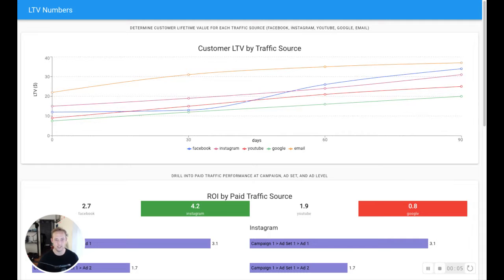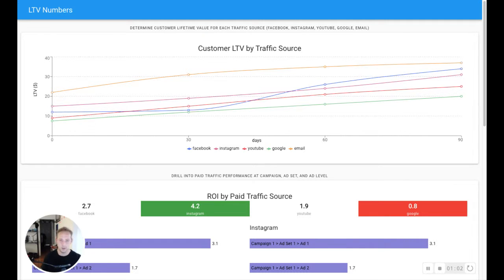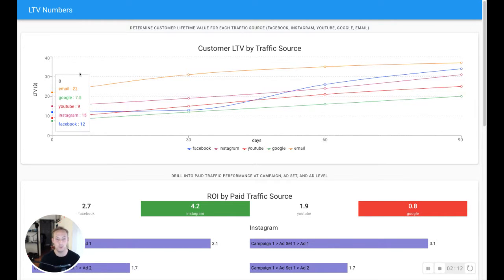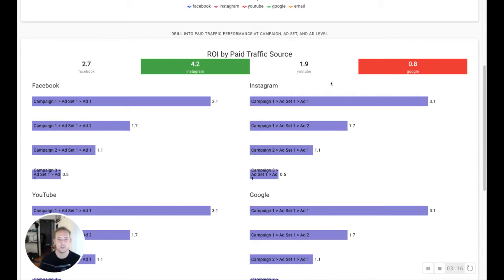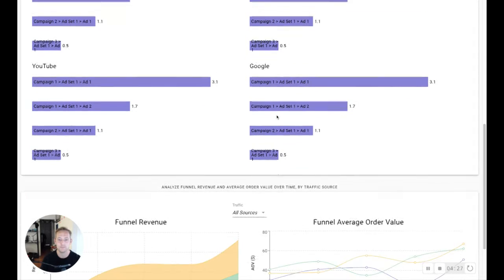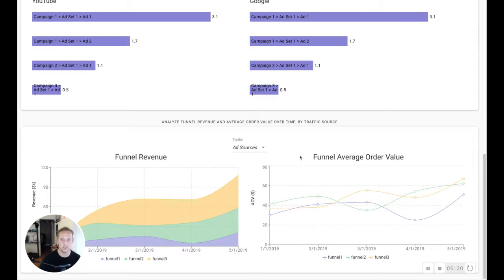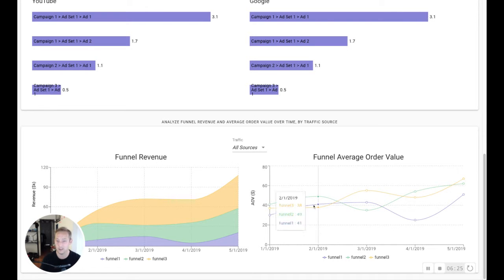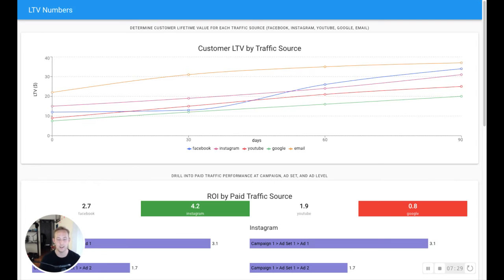Know Your Numbers: How To Scale Your Business Faster and More Profitably | Tyler Ryan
As a business owner, you need to know your numbers. And you know this. It's something we hear all the time, but so few of us really know how to do it. We all know we need it, but it turns out to be a pretty complicated problem.

It's the reason we ask ourselves questions like...

"Where should I be spending my money?"

"Which traffic source is producing the greatest ROI?"

"How the heck do I figure out how much a customer is worth over their lifetime?"

The truth is, if you're going to win that 2 Comma Club Award, you are going to have to figure out the answers to all these questions. At the heart of it all is this simple, yet notoriously difficult calculation:

***Customer Lifetime Value at 0, 30, 60, 90 days and beyond, broken down by traffic source.***

If you know this, you can scale. You'll know exactly where to spend more money and where to stop wasting it. You'll take the e-brake off your business growth. You'll stop relying on inaccurate, hacked-together spreadsheets that leave you more stressed and confused than clearheaded and confident.

Unfortunately, Clickfunnels doesn't give you access to these essential stats and the 7 other tools you’re using (email autoresponder, Facebook Ads Manager, Stripe, Paypal, Google Ads...) probably don't either. If they do, the setup is near impossible to maintain and the data never seems quite right. Data you can't trust can be more damaging than no data at all.

If you are serious about Customer Lifetime Value Analysis for your Clickfunnels-backed business so you can scale faster and more profitably, send me an email at or book an Analytics Accelerator call